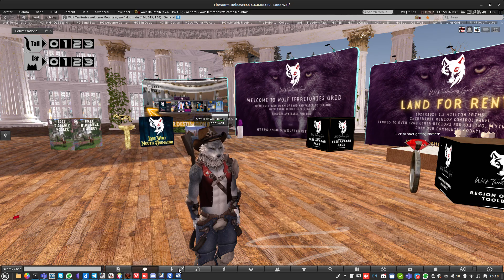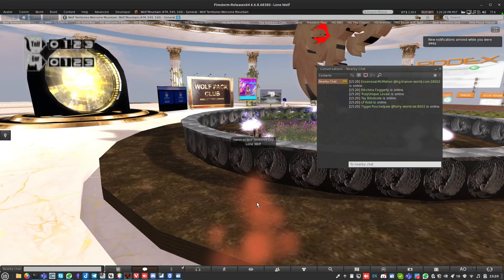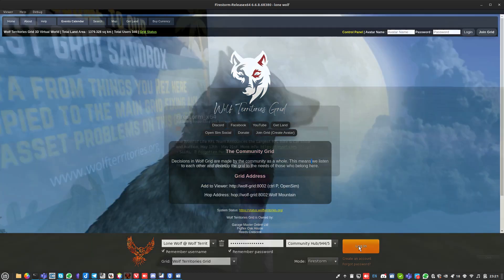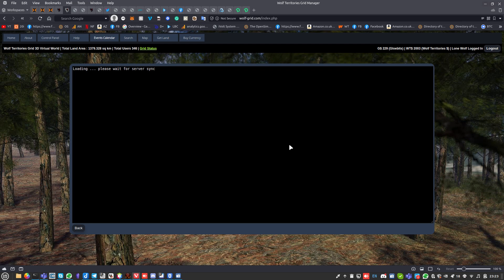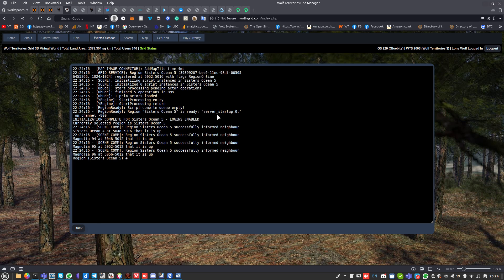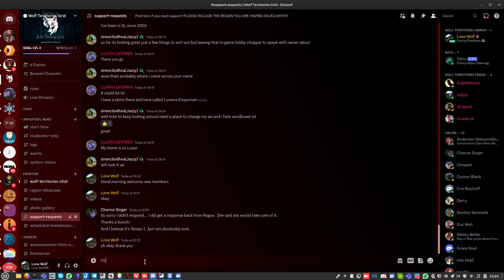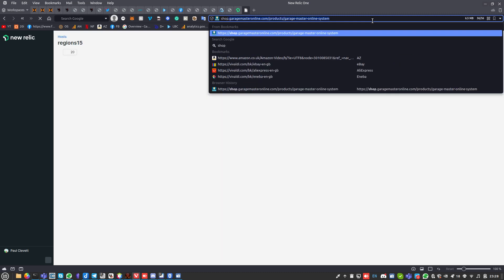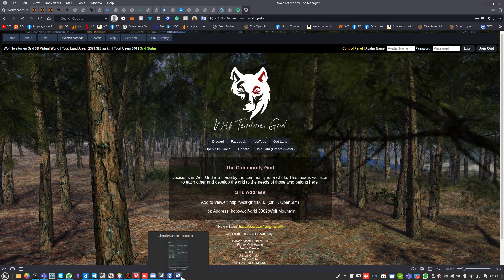Oh no, everything's gone wrong (well one or two things) Opensim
What to do if you cant TP and things are not working how they should.